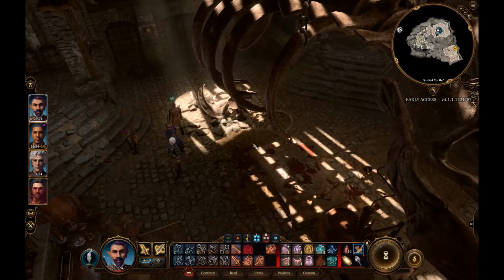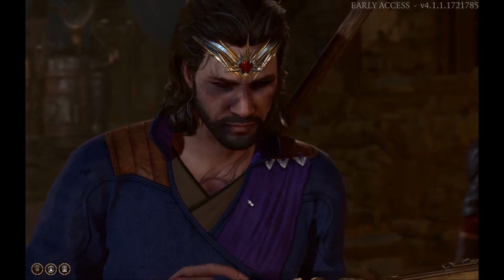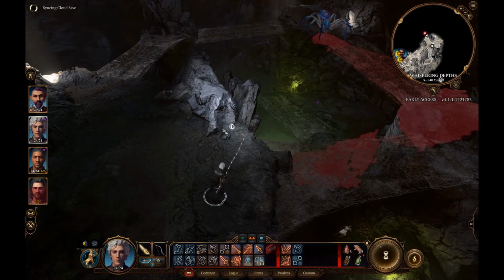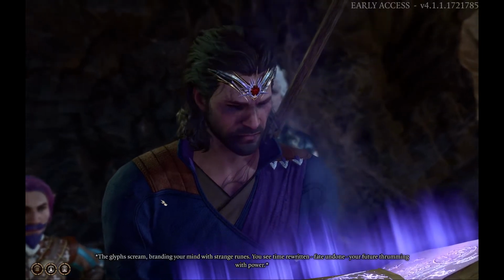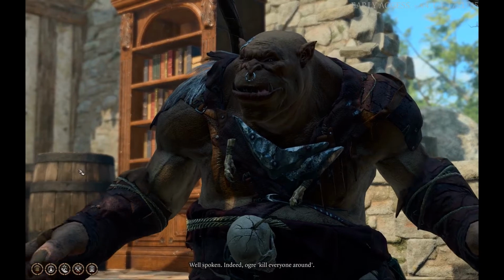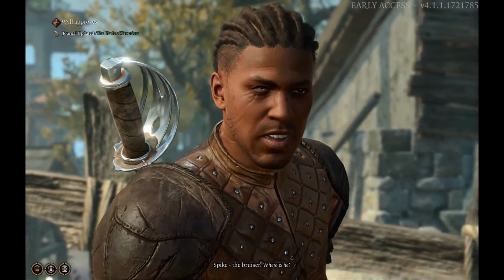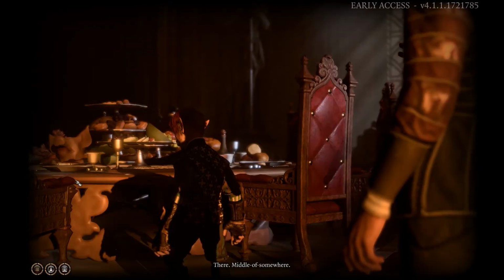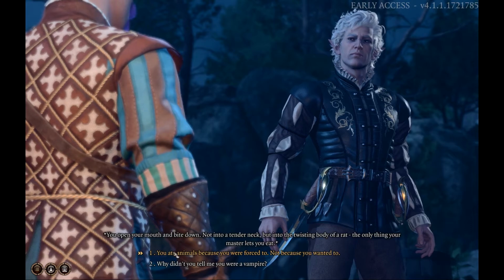Ogre The Top - Baldur's Gate 3 Patch 8 #8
Klaus and the gang get their hands on a spooky glowing book that looks like it's been made from human flesh, this can only end well right? Meanwhile a night in camp becomes a tense affair when an enigmatic devil appears before Astarion shows his fangs. All we wanted was a decent night's sleep! Let's play Baldur's Gate 3!

Content details:

00:00 - Intro
00:36 - Exploring the lab
08:10 - Totally not creepy book
11:30 - All's well
14:00 - Astarion, stealth machine
20:13 - The Necromancy of Thay
26:10 - The chatty ogre
34:05 - Goblin gang
44:07 - Gnome rescue
46:56 - Just a quiet night in camp
49:22 - Not suspicious at all
54:08 - Astarion us in the face